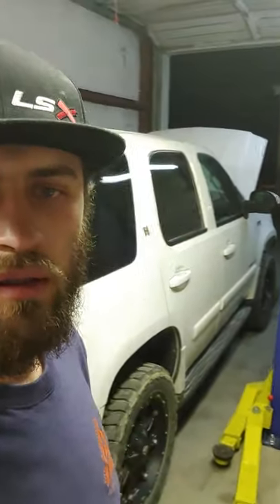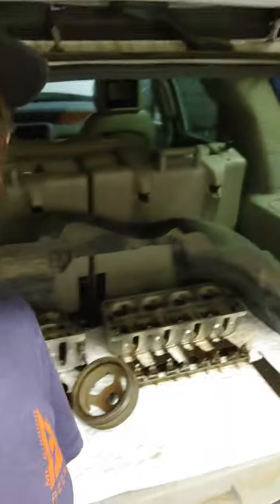2008 Tahoe hybrid rebuild (part 1)